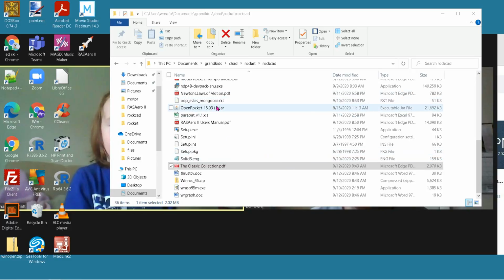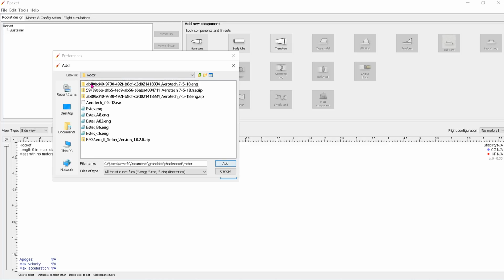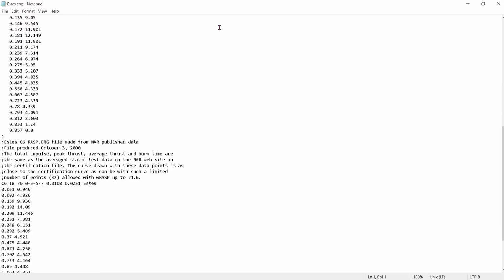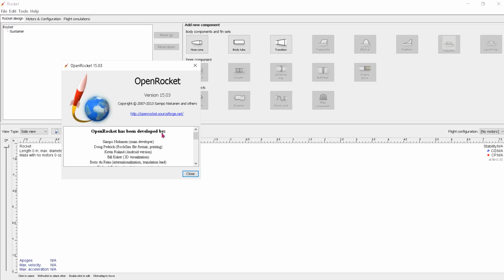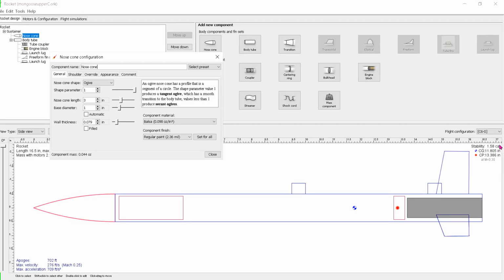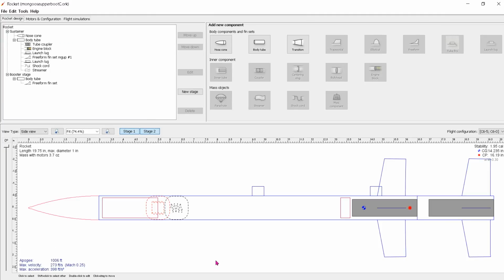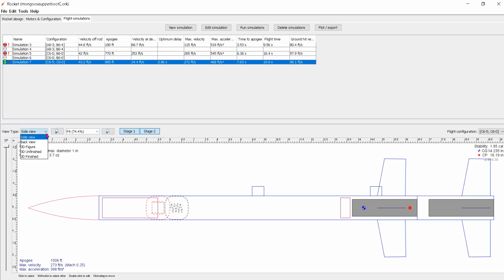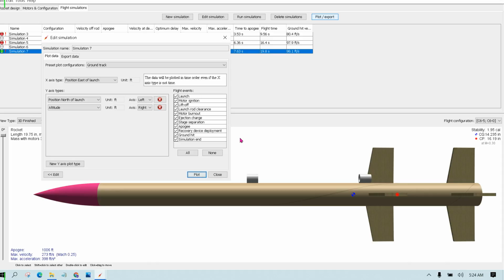OpenRocket Intro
OpenRocket is a model rocket CAD design and Simulation application.
Java based you need java runtime.
and .eng files for engine profiles
Thanks to the team that put the effort into this.
Grandson inspires me to be a kid again.

Our Site is we have a few models designed and PDF flight sim information. Figure 2 hours to learn enough to start